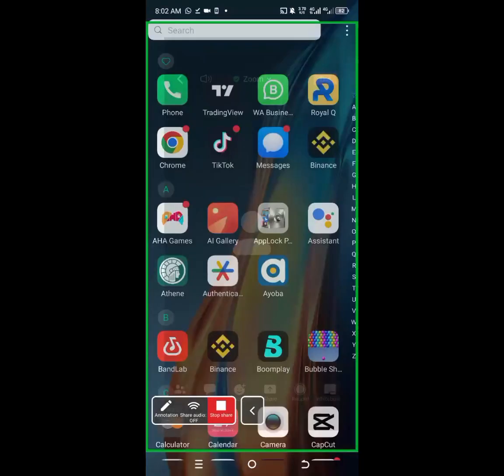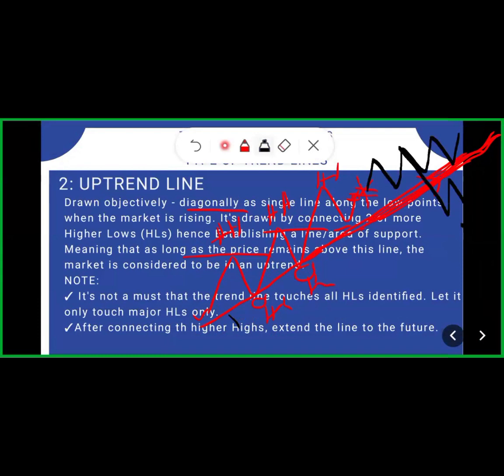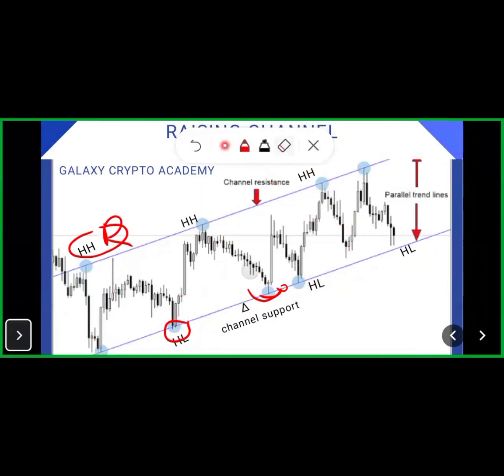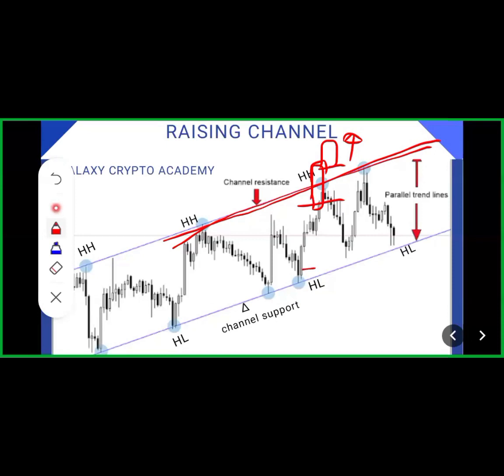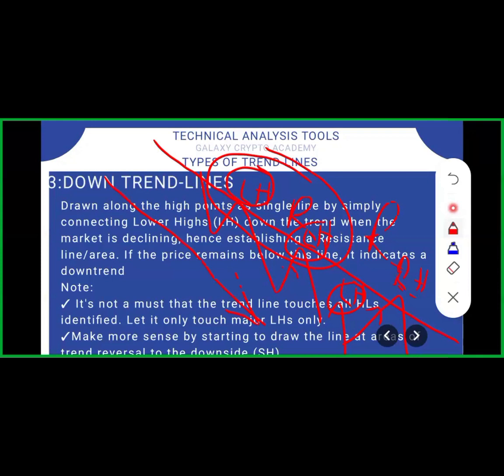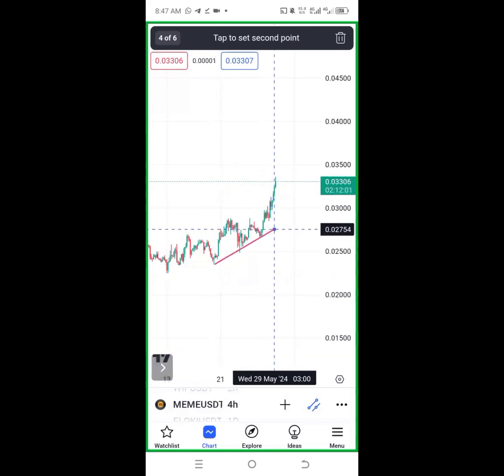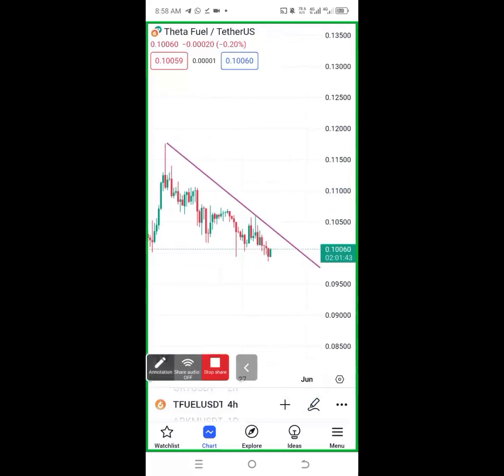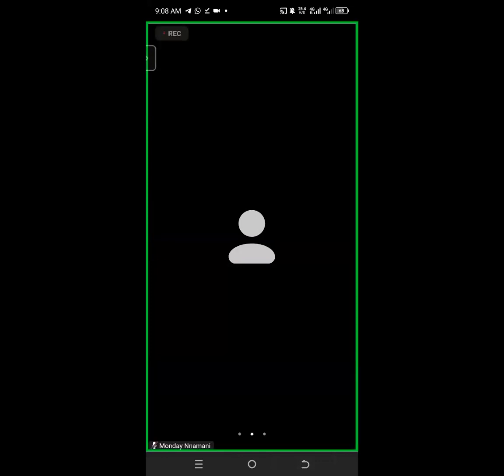SIMPLE WAYS TO DRAW SUPPORT AND RESISTANCE ON A DOWN & UPTREND MARKETS.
👉To learn more about  market Analysis, or How to spot a coin to trade by yourself
👉To Join a supportive crypto trading community using the ROYAL Q bot to trade, and with a reliable mentor/coach
👉For super trade signals ( Spots and futures signals)